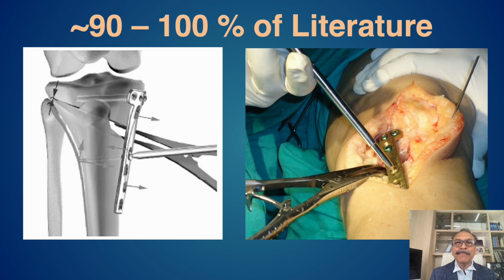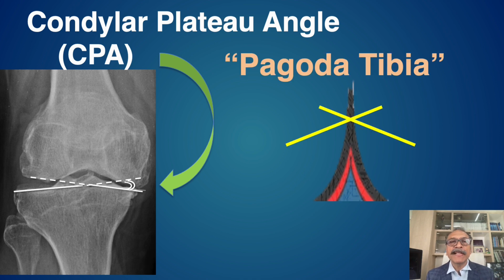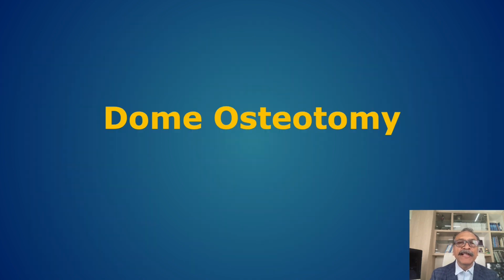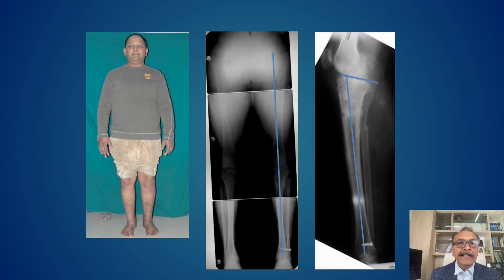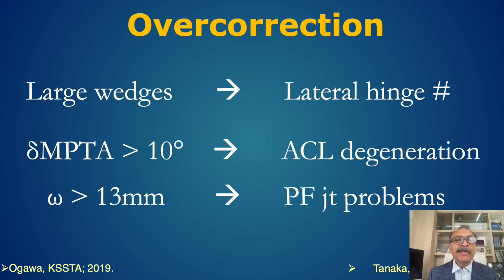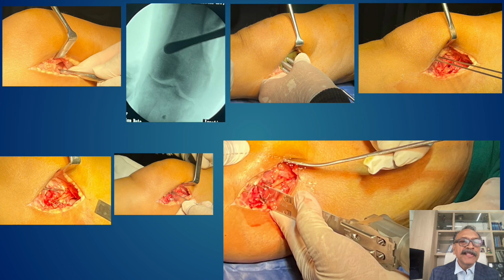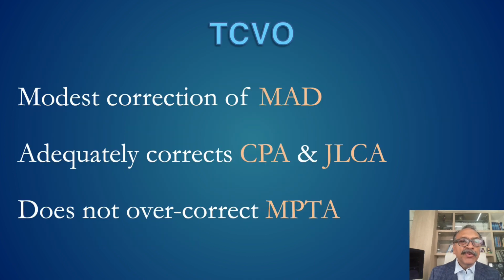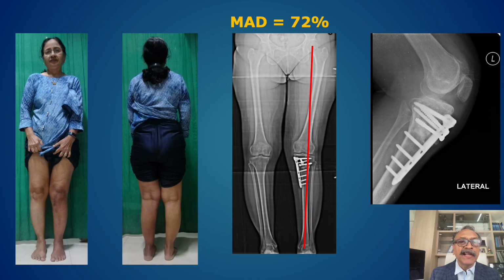Choosing the right HTO based on Location & Severity of Deformity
Patients with Medial Compartment Osteoarthritis of the Knee present with varying degrees of Varus deformity around the knee. The Medial Open Wedge HTO, Focal Dome Osteotomy,  Distal Femoral Osteotomy are all Extra-articular osteotomies. Intra-articular osteotomies like the Tibial Condylar Valgus Osteotomy-TCVO;  Focal Dome Condylar Osteotomy-FDCO,  and a combined Intra-&-extra articular TCVO-I, are the choices discussed in this talk delivered at the Bombay Orthopedic Society Osteotomy course.
This Algorithm was developed at the Centre for Ilizarov Techniques , Akola, based on 33 years of experience with Knee Osteotomies.

Varus Deformities are present in either the upper tibia, lower femur or within the knee joint,  in varying degrees of severity.   This leads to an excessive  loading of the medial compartment of the knee. This talk highlights the need for using different osteotomies based on different locations and severity of deformities.